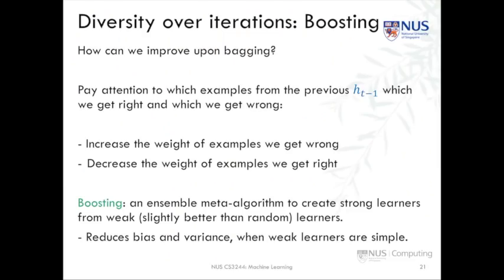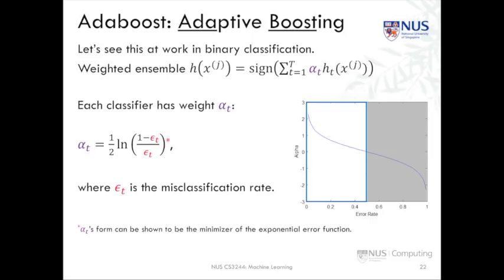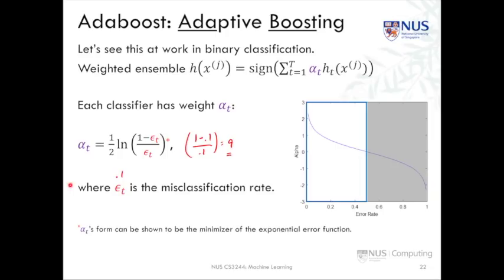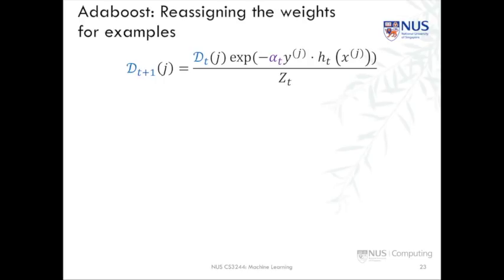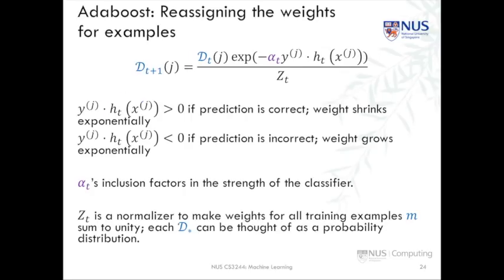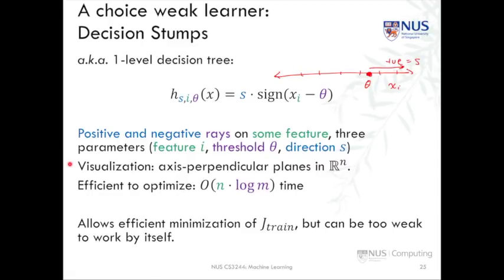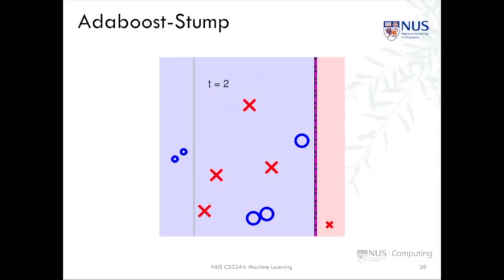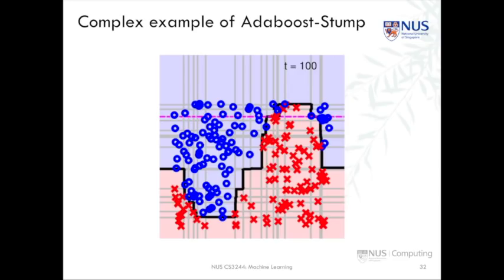10.post.03 Boosting & Adaboost « Machine Learning « NUS School of Computing